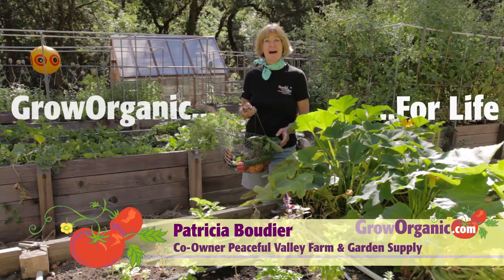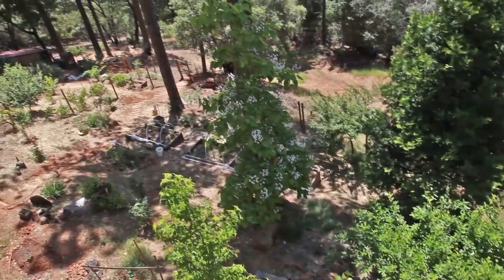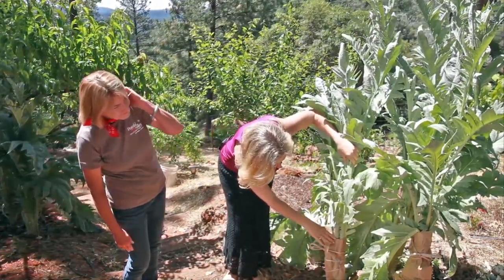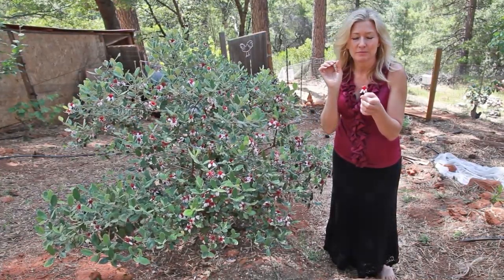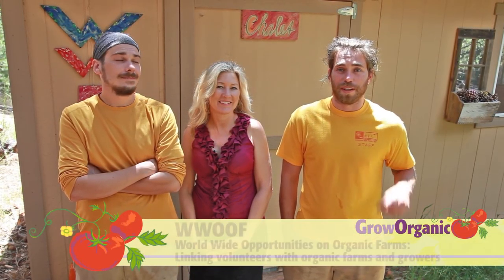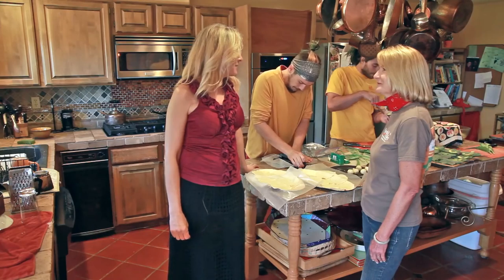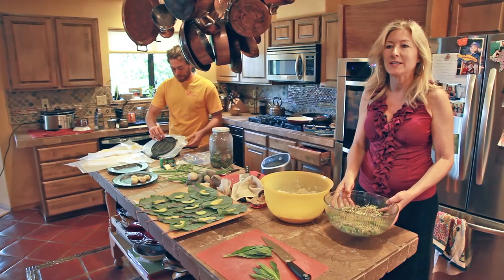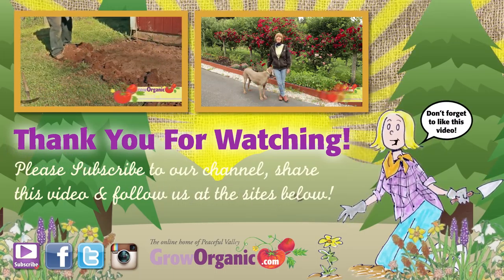Peaceful Valley Visits The Garden Goddesses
The Garden Goddesses is a group in Nevada County that focuses on teaching the community about organic gardening, cooking and other healthy living topics. Check out this video to get a brief tour from Susan Gouveia and Tricia from Peaceful Valley.